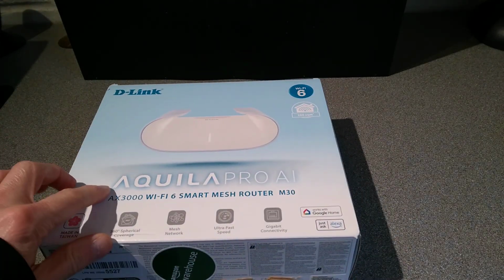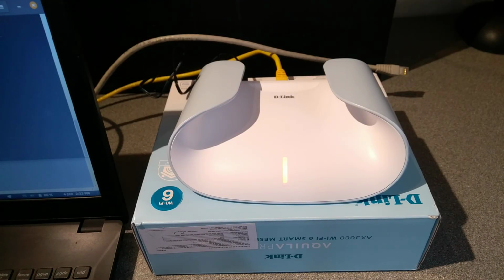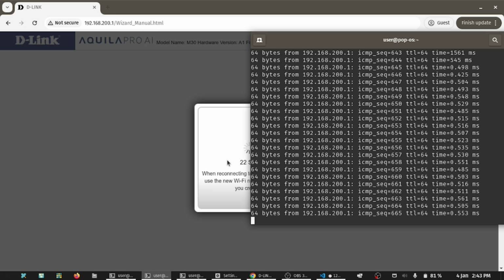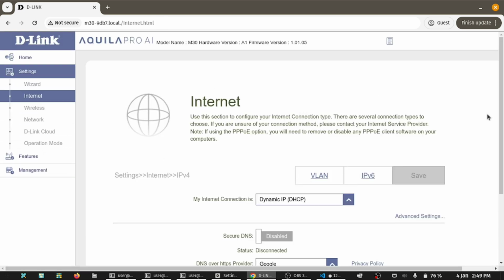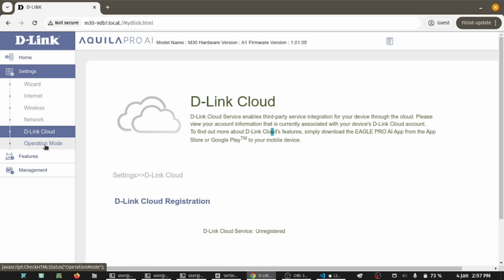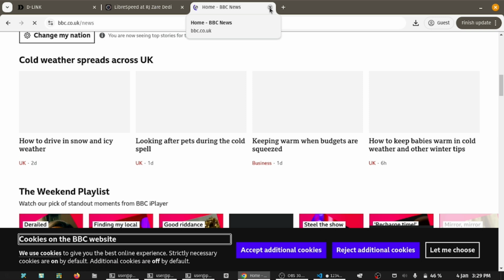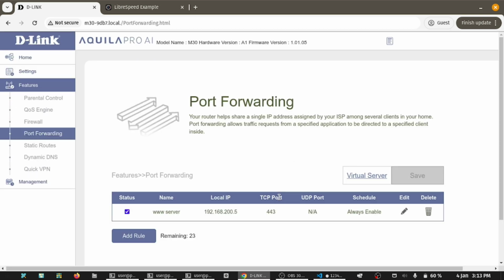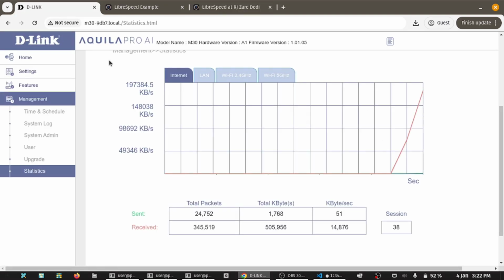D-Link M30 Router a detailed look including web admin pages.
An in-depth look at the dlink M30 WiFi Ethernet Router gateway.
This includes the physical box including connections on it, buttons, sockets lights and the sticker.
Also every page of the web admin interface and some testing of the device and functions.

Note: This router can run OpenWRT but I do not know the install procedure.

00:00 intro
00:32 Opening the box the router comes in.
00:59 The sticker on the bottom of the router.
01:54 The connectors and buttons on the back showing the WAN, LAN, WPS, Reset, power socket and power button.
03:03 The power supply.
03:33 The paper manual from the box.
04:39 Powering on the router for the first time.
06:10 Plugging in an internet cable for the first time.
07:24 The web interface of the router: Logging in via the default IP.
07:54 The initial setup wizard (Router Mode or Extender Mode selection).
11:25 The main status page showing WAN, LAN and other information.
14:01 Settings: Internet screen (set Dynamic, Static, PPPoE etc.)
14:49 Secure DNS and DNS over https settings.
16:01 MTU, MAC Cloning and DNS resolver settings.
16:30 Wireless settings (Wi-Fi name and password etc.).
17:25 WiFi Schedule.
18:12 DHCP settings, UPnP and WAN port speed settings.
21:25 Setup and testing of parental controls function.
26:42 QoS settings (and speed test - which appeared to be broken) and testing.
28:24 DMZ settings.
29:15 IPv6 "Security" and "Ingress filtering".
29:26 ALG settings (Application layer gateway settings).
30:47 Port Forwarding settings.
32:42 Dynamic DNS (DynDNS) settings for no-ip.com and dyndns.com.
33:19 Quick VPN settings (L2TP server).
33:37 Timezone and time server settings.
34:35 Change the admin password or turn off LED on the front of the router.
35:05 Save and restore the settings from the router, factory default the settings. Including reboot schedule for daily or weekly reboot.
35:55 Firmware upgrade (I can't show this screen as I don't want it to auto upgrade!).
36:20 The statistics screen showing throughput.